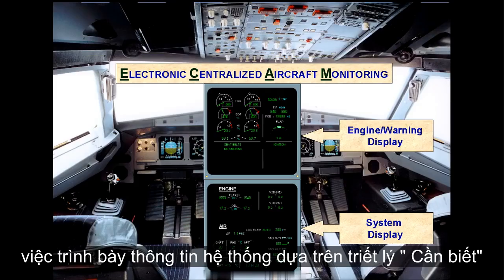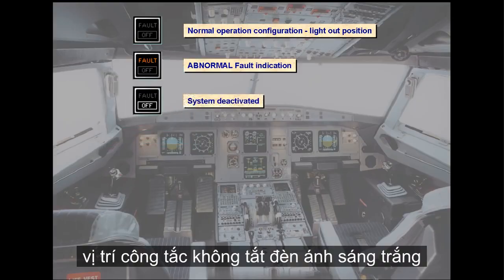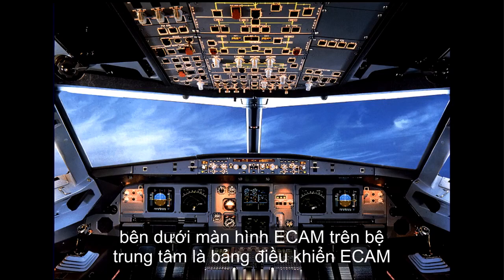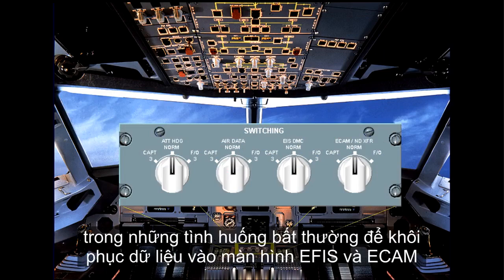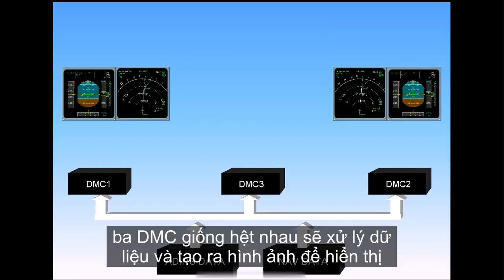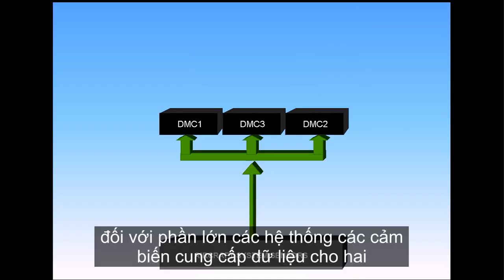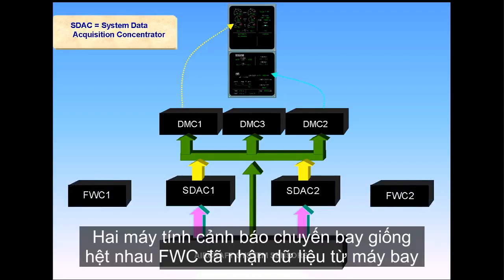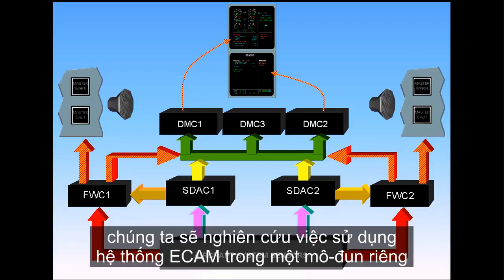24 Mô tả thiết bị hệ thống điện